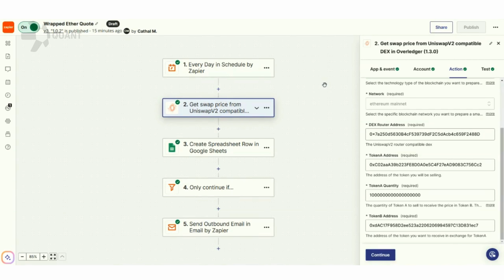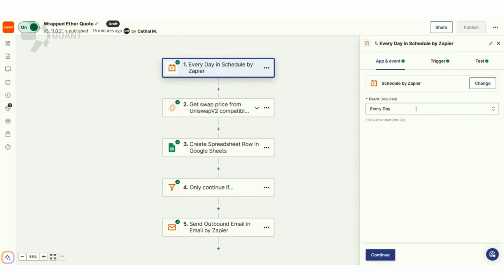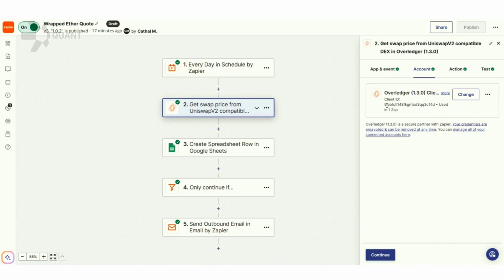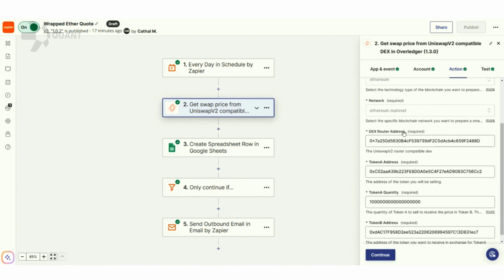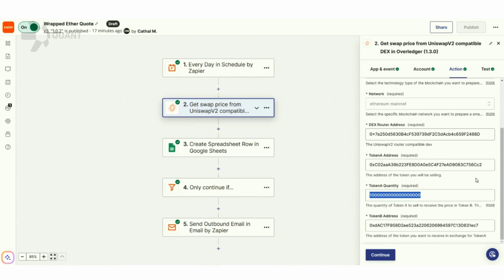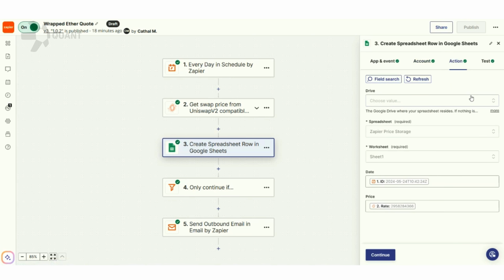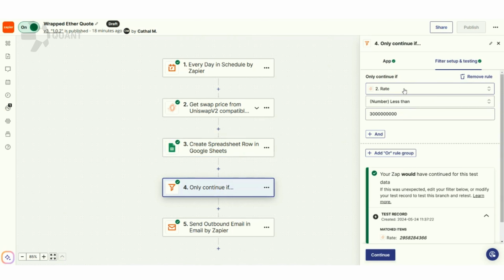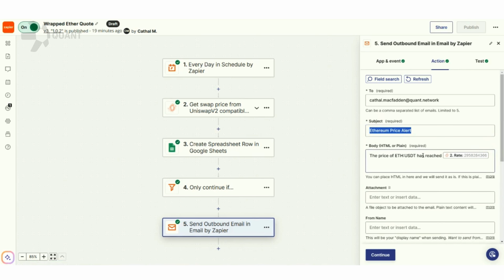Overledger Showcase – Season 1, Episode 2, Part 3: Scheduling periodic price analysis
Welcome to the first season of Overledgers Showcase.

In this video, we will demonstrate how to schedule periodic price analysis, using the Zapier integration.